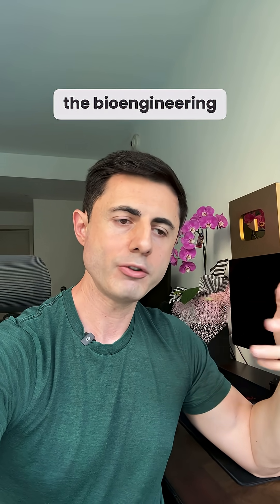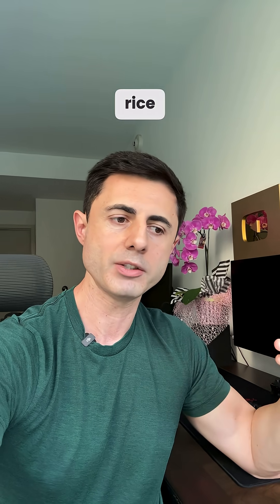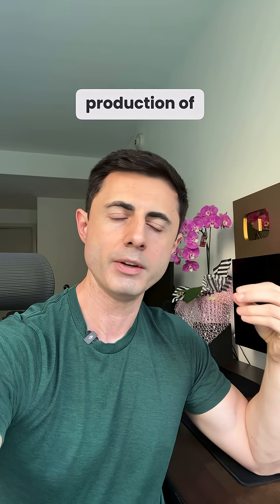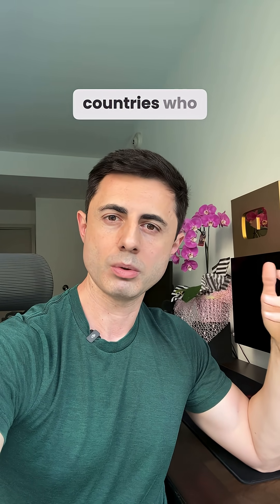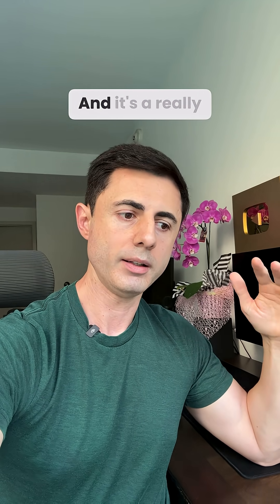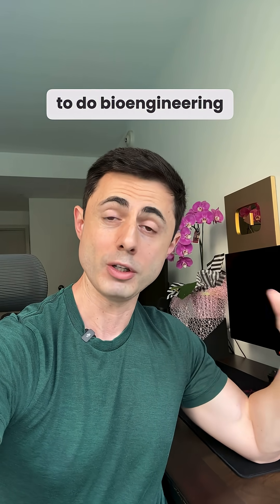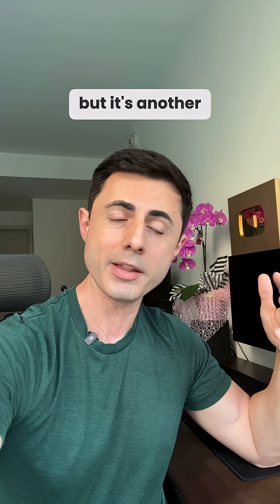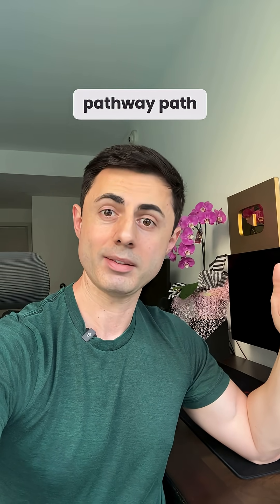Let’s Talk Hacking Plants to Capture More Carbon Dioxide